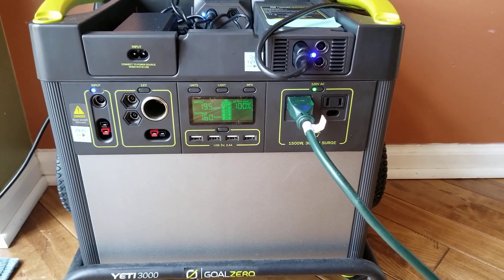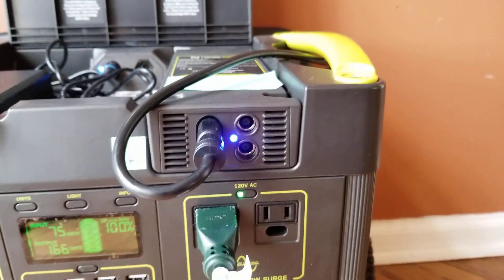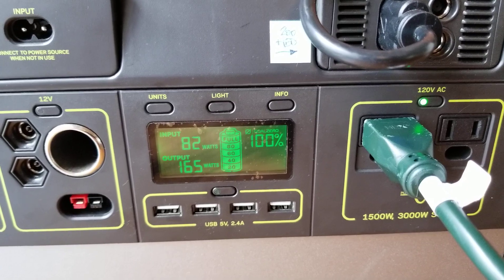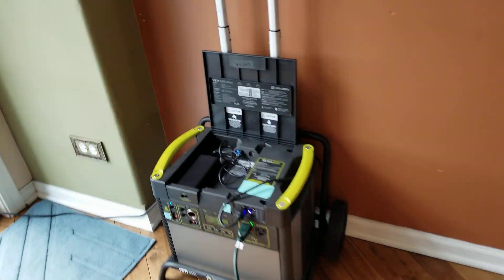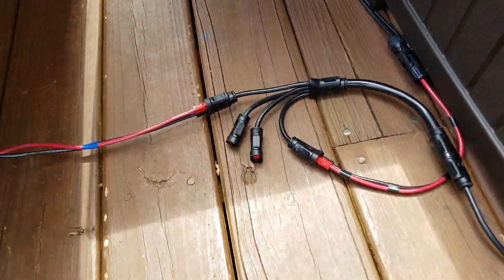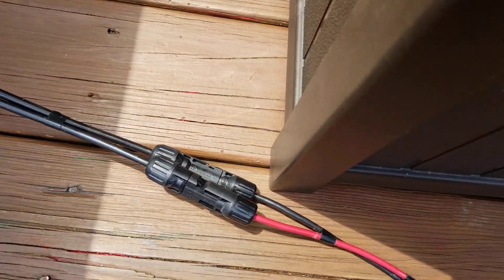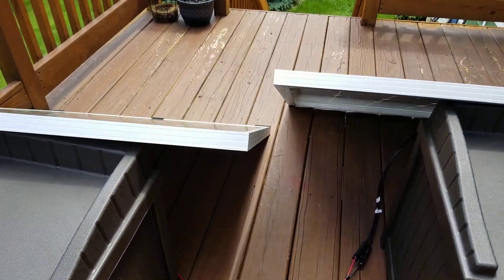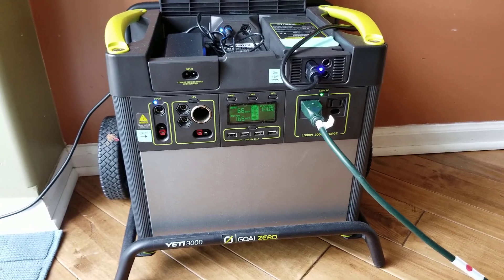Year2 Review, Goal Zero Yeti 3000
Components used/shown in this year2 review:
- 1x Goal Zero Yeti 3000

- 2x 150W Renogy solar panels.  Looks like they've updated to 160W panels now. ;)

- 1x Kenmore Coldspot (13yrs old) full-size refrigerator